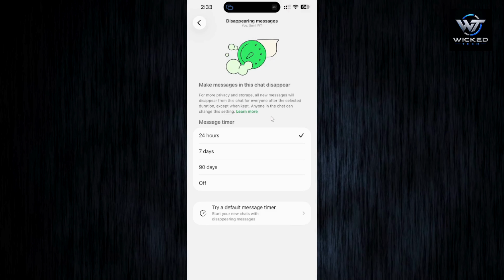How to Turn On Disappearing Messages on WhatsApp | Auto Delete Chats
In this video, you'll learn how to turn on Disappearing Messages on WhatsApp so your chats are automatically deleted after a set period. This privacy feature helps keep your conversations clean and secure by removing messages after 24 hours, 7 days, or 90 days.

Whether you want to enable disappearing messages for a single chat or make it the default for all new chats, this step-by-step tutorial will show you exactly how to do it on your Android or iPhone.

In this video you'll learn:
• How to enable Disappearing Messages on WhatsApp
• How to choose 24 hours, 7 days, or 90 days
• How to turn off disappearing messages if needed